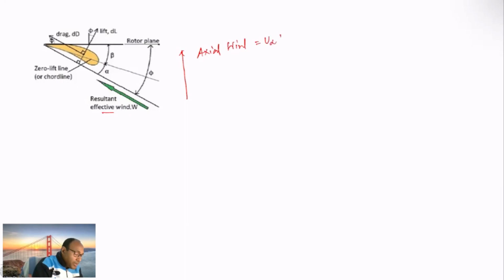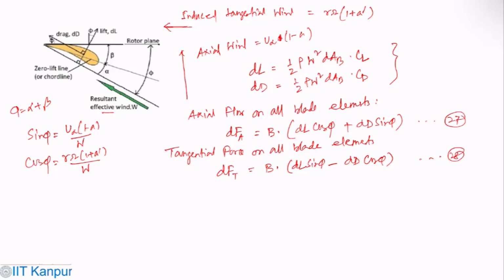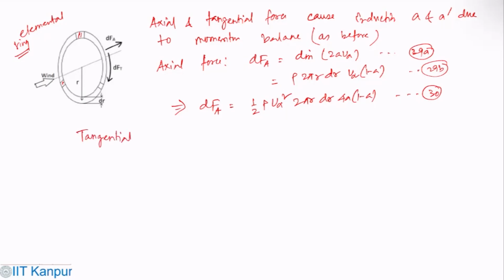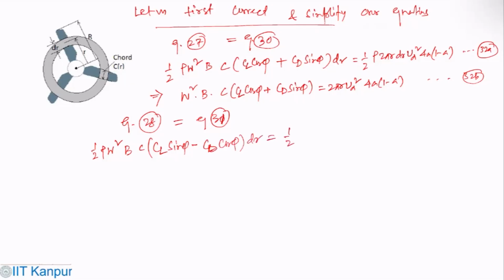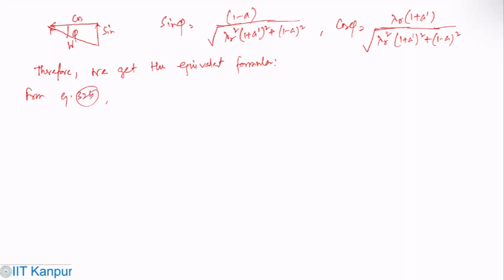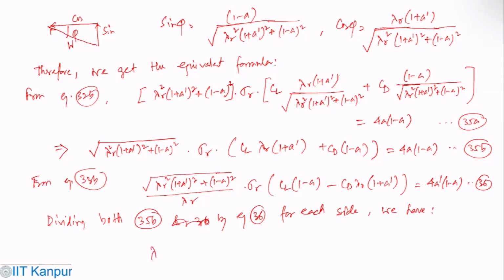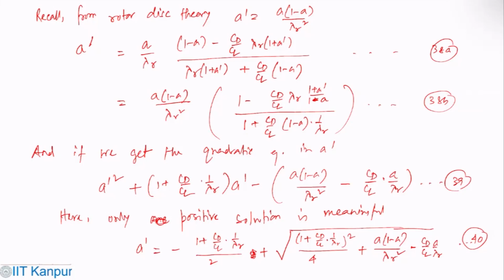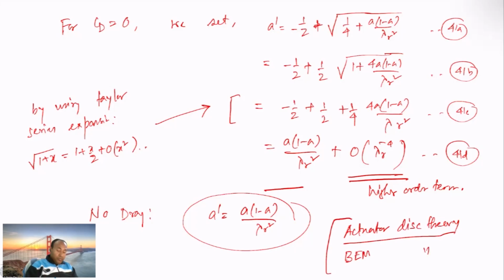Lecture 25: BEM theory